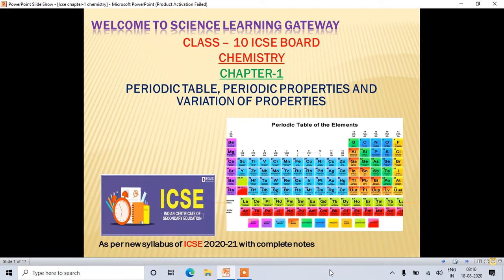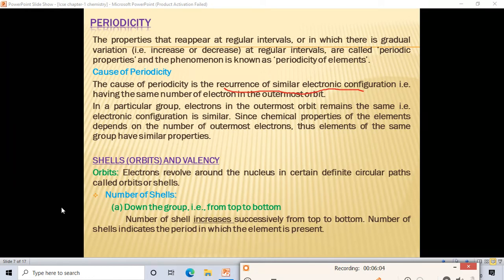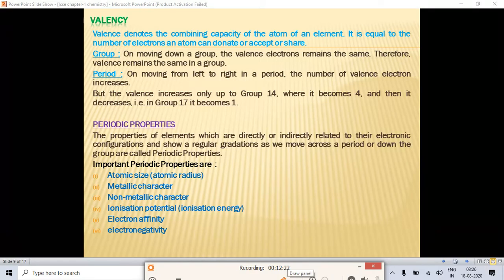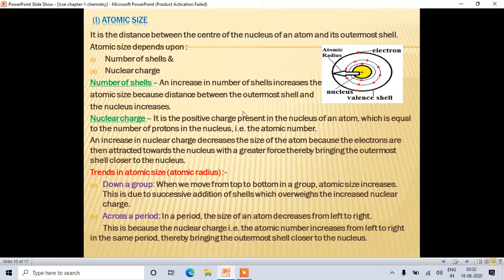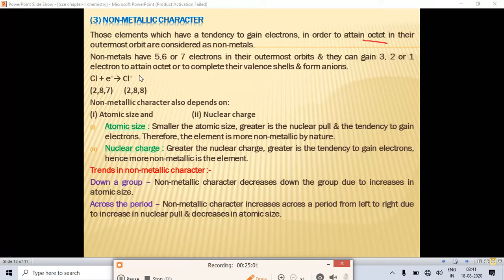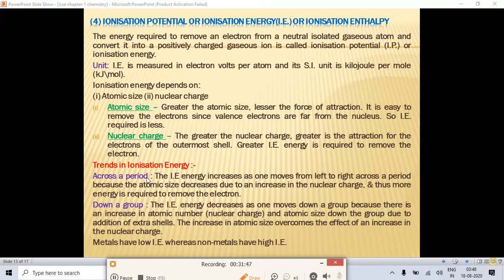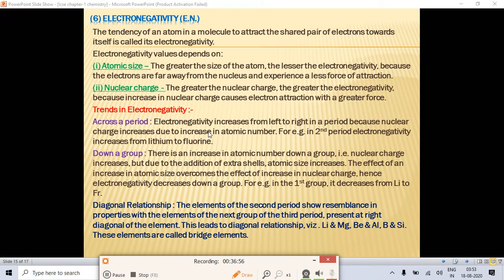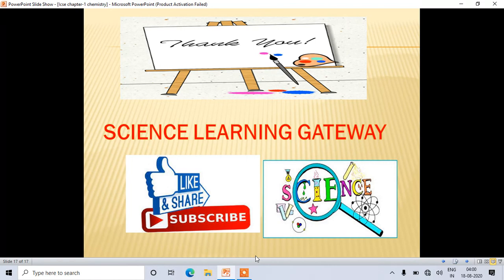Periodic Table, Periodic Properties & Variation of Properties|Chapter-1|Chemistry|Class-10|(Part-2)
In this tutorial I will explain Class-10 ICSE Board Chemistry Chapter-1 Periodic Table, Periodic Properties and Variation of Properties. This is part-2 of the chapter in which I have covered Periodic Properties, & Variation of Properties. If you have any doubt you can comment in the comment section.
You can write the notes from the slide & if you want a the explanation of question & answers then, comment in the comment section.